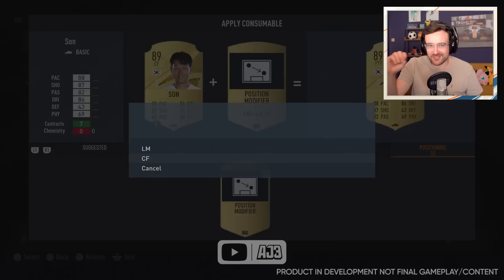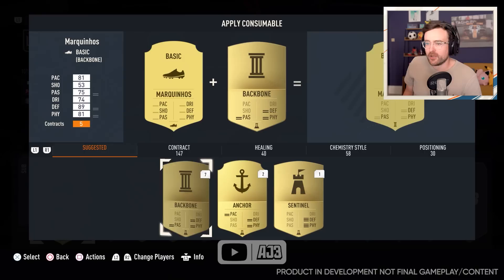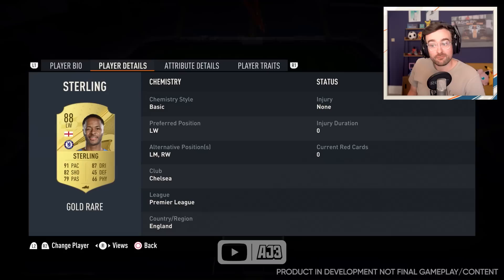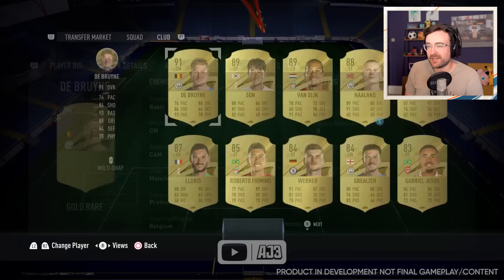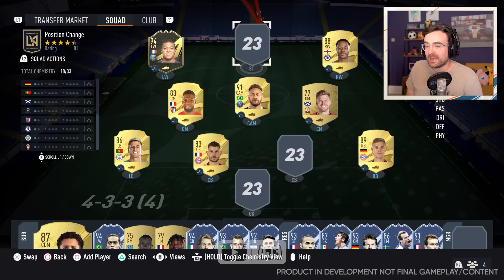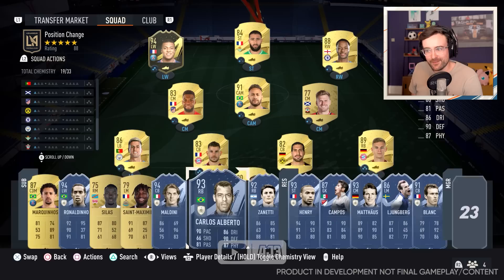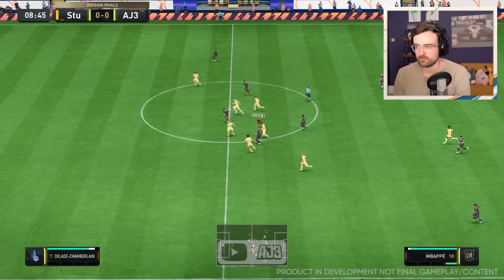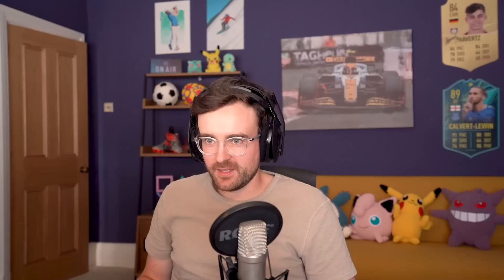FIFA 23 but every player is in their SECONDARY POSITION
I built and ENTIRE TEAM only using players on Fifa 23 Ultimate Team in their SECONDARY POSITIONS! CAM Neymar, LW Mbappe and more!
This video contains footage from a product in-development, and is not reflective of the final product – things like gameplay, content, tuning, assets and player ratings may differ in FIFA 23.
DOWNLOAD FOTMOB, THE OFFICIAL PARTNER OF SBSD, FOR ALL YOUR FOOTBALL NEEDS

This is the home of Squad Builder Showdown, FUT Drafts, real life football videos and more!!! (who noticed it now say Fifa 22? Comment "banana" if you did!)